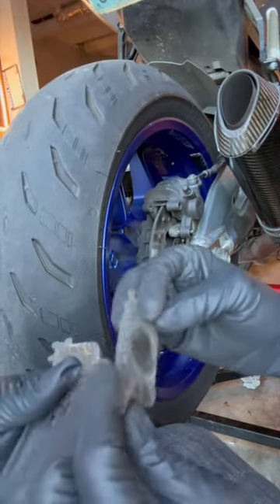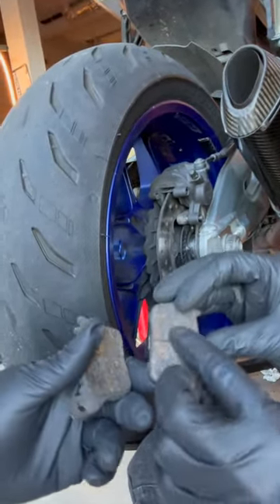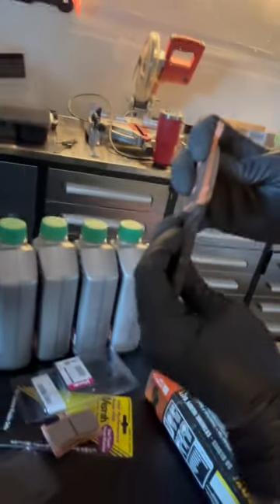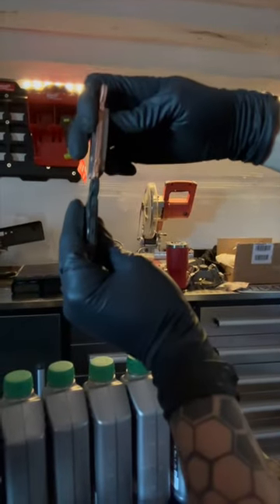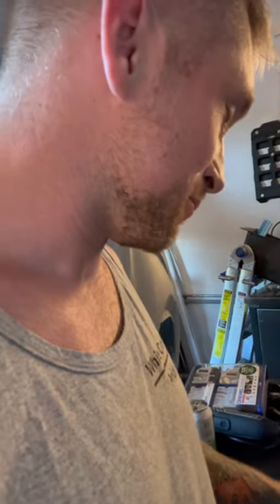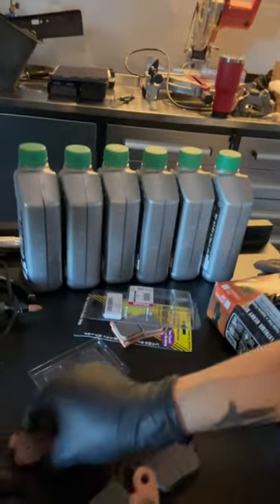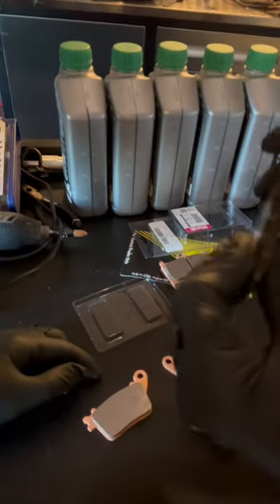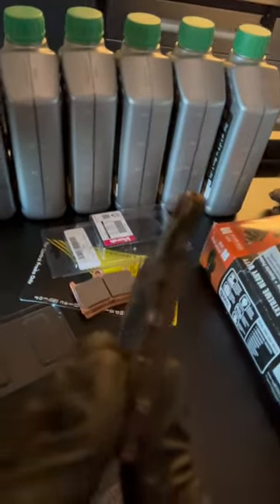Maxsplains - Motorcycle brake pads and fluid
Maxsplains brake pads and fluid, things I haven't changed yet on my 2017 R1M =*

Check out  @freqyxin on her YT channel and on Instagram!

►Help upgrade my gear